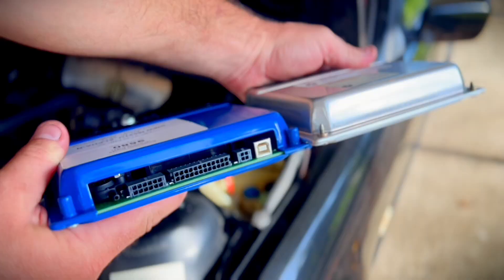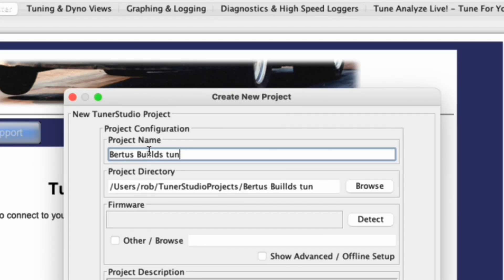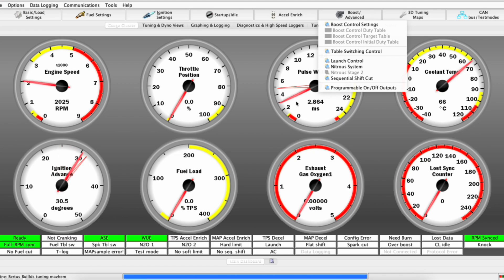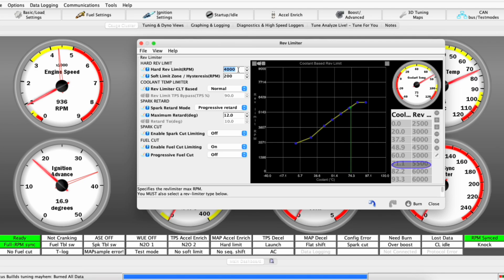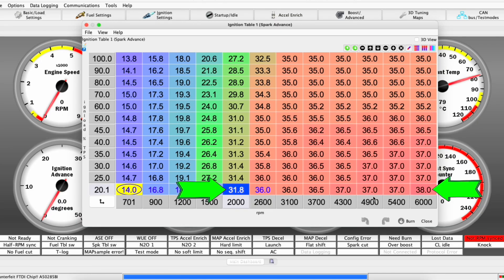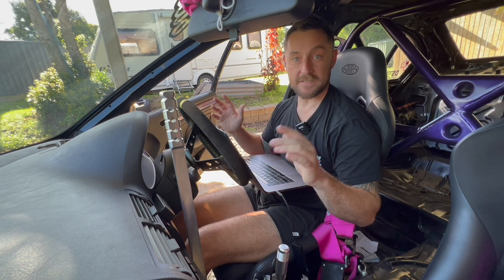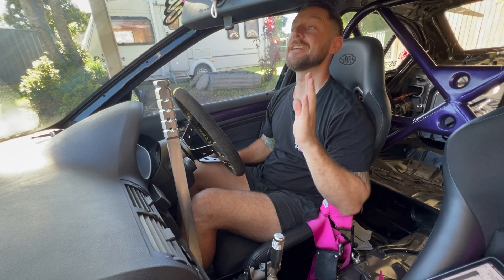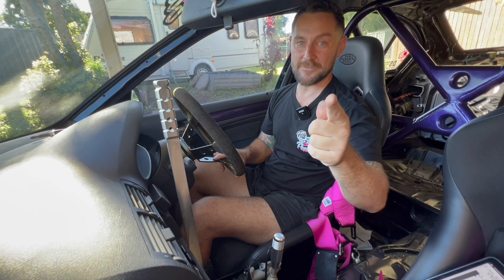Ghost Cam / Burble Tune / Rev Limits and Tuner Studio on the E46 Drift Build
Welcome to my drift build. The vehicle is a 323i BMW E46 with and M52 engine.

Today we "F" around and find out playing with the new KDFI 1.4 ECU we installed last episode.

0:00 Intro
0:39 Tuner Studio
3:36 Rev Limiter
5:49 Burble Tune
9:04 Ghost Cam

Hope you got value out of this, hope your doing well and don't overbuild.🌴😁

Related:

Burble Tune || EXPLAINED and Pops and Bangs Tune How To, Get Your Burble On! but WE MUST STOP BURBLE TUNES, but Megasquirt Burble Tune Basics | Learn to Tune and EXHAUST POP how to - super simple guide for POPS and BANGS. Not 3 Reasons why you dont run a Ghost Cam Tune! but Mustang and F150 Ghost Cam Tuning Explained! and Bmw e46 ghost cam tune aka THE "hotsauce tune" BUT How to Use TunerStudio with your Megasquirt, but BMW E28 528i with Custom EFI KDFI and live Tunerstudio MS shots and Tuning VE Table using the logs on SpeedyEFI ECU and TunerStudio - 2JZ to E46 Tuning. But bmw m52b20 K-data Kdfi v1.4 dyno and M52b28 with kdata kdfi launch control